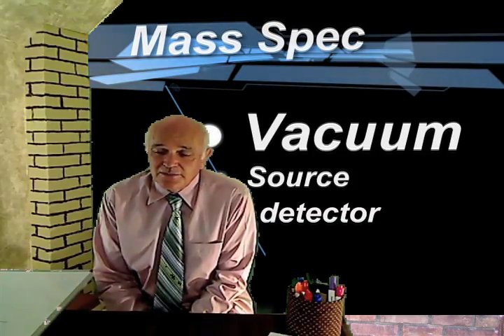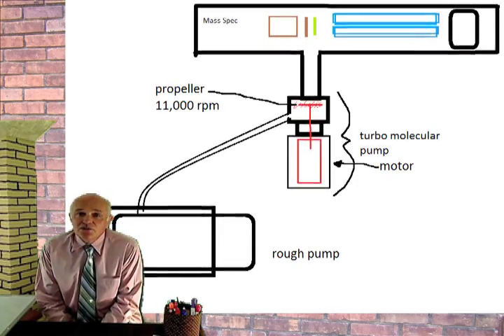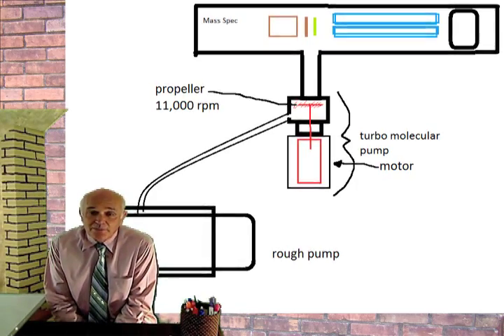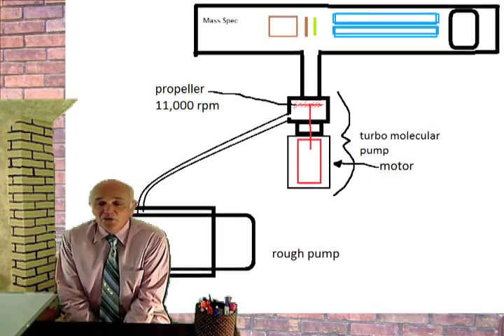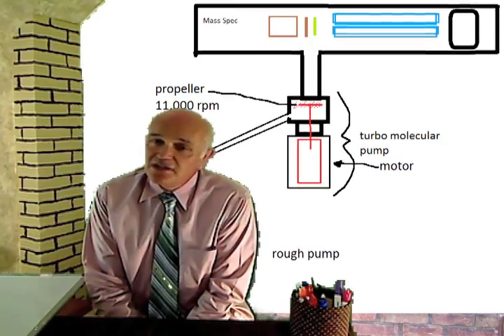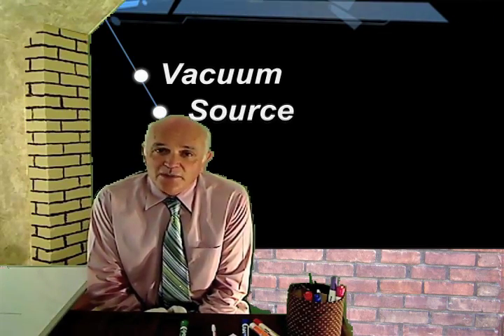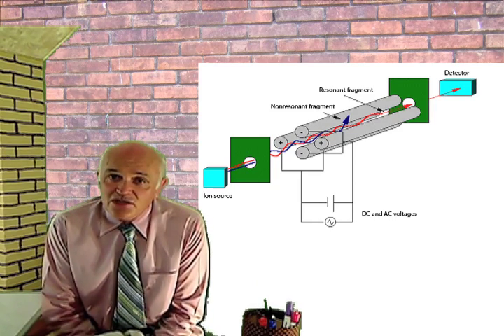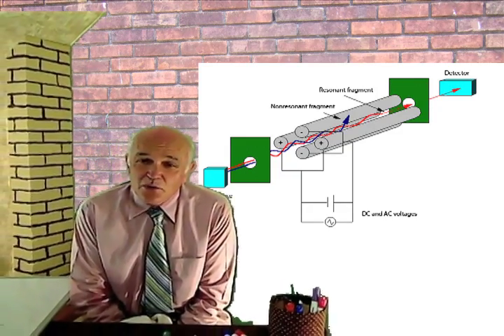EPA 8270 GC/MS Mass Spectroscopy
I am a veteran mass spec operator.  I hope this is of some value.

An experienced mass spec operator should be able to separate mass spec problems from GC problems.  I made a Kahoot! to provide exercise for this.